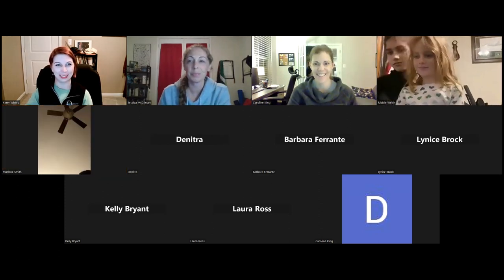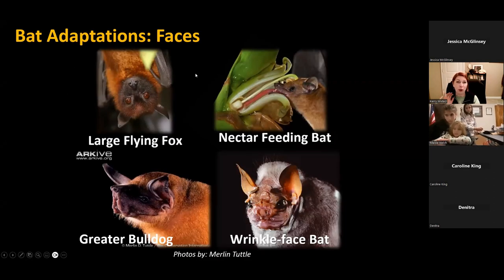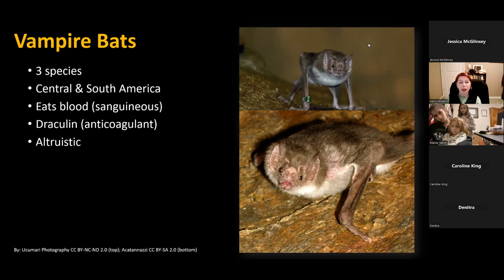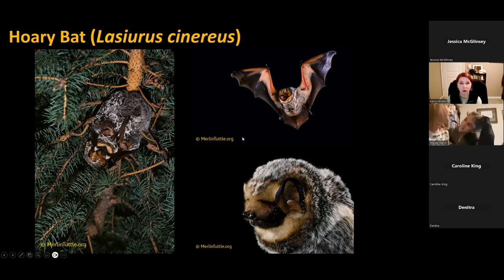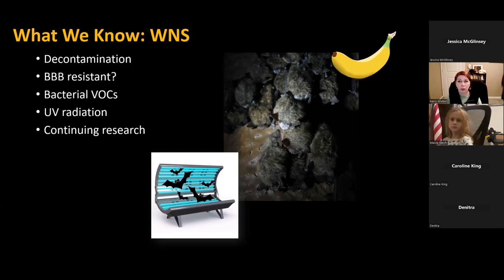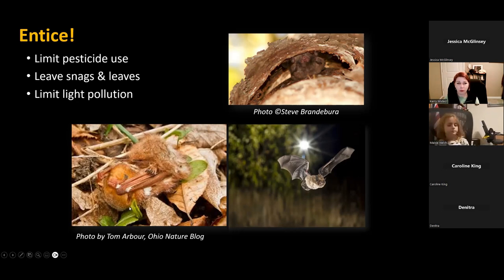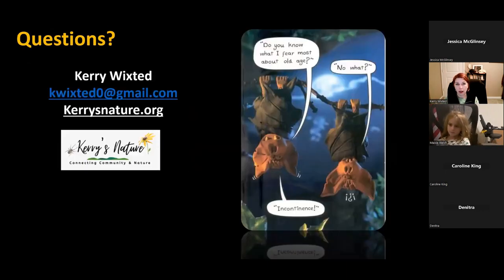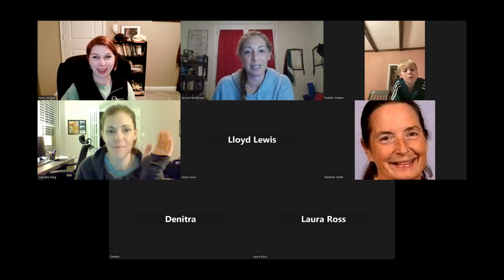RC&D Winter Seminar Series, Session One: Beneficial Bats Featuring Kerry Wixted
Thank you for viewing our first winter seminar series session.  We hope you can join us live for the next session.  Sign up by visiting us on Facebook @SOMD_RCD